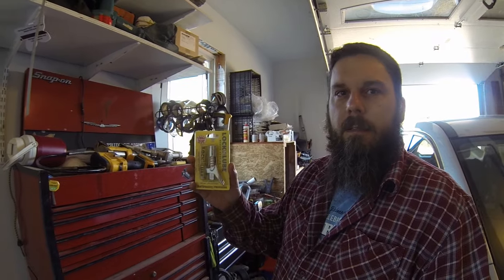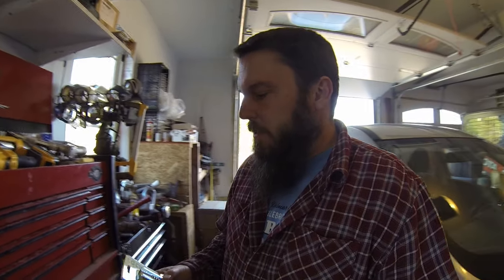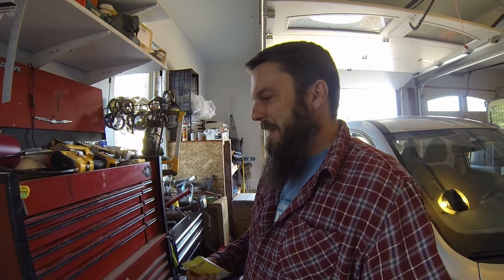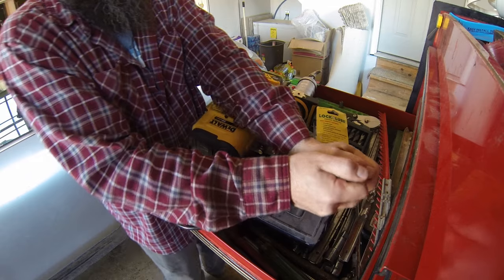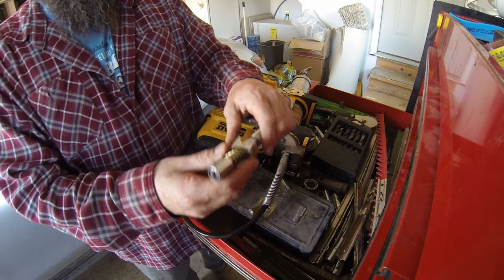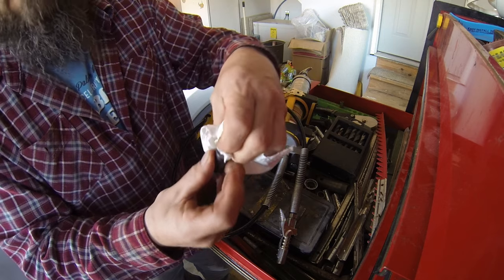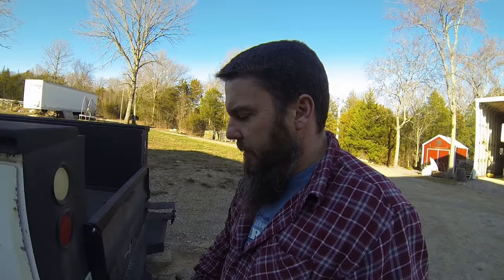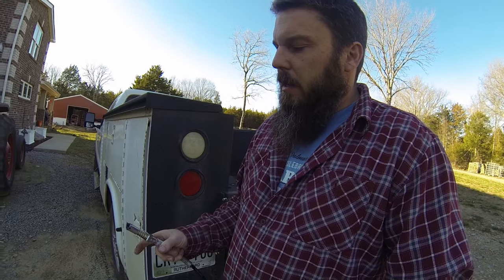Lock n Lube review 029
In todays video we finally get the Lock n Lube for our grease gun. We will use it to lube up our Case 1190 tractor.  This tool is worth every penny an I am not sponsored to say this.  I would recommend this to anyone who has a lot of equipment to grease.  It will drastically improve your time.

Kenily Kustoms
4183 Franklin Rd
Suite B1-199

SUPPORT US;

Any support items can be sent to the address above.  Any support you send is greatly appreciated!

LINKS:

LOCK N LUBE